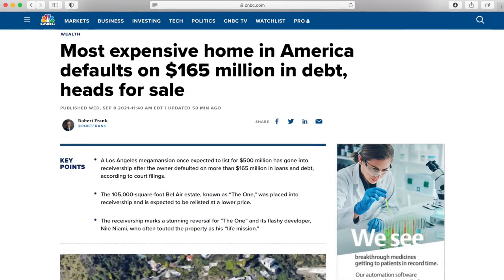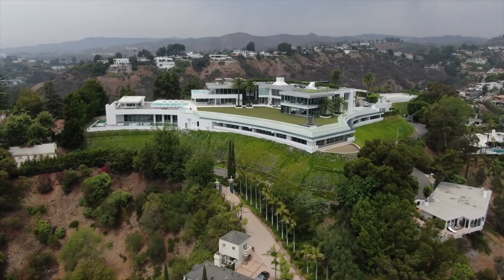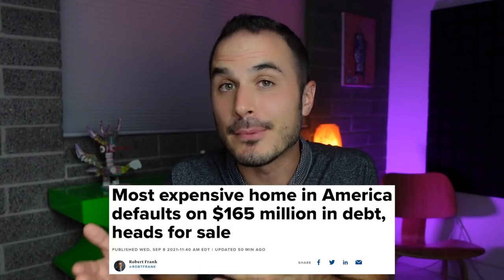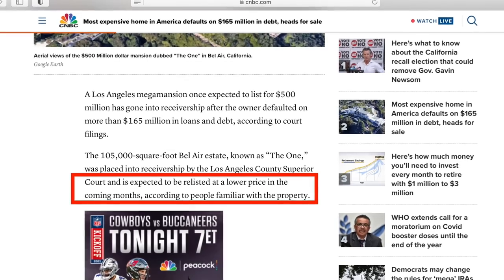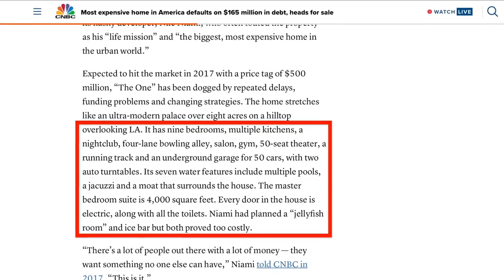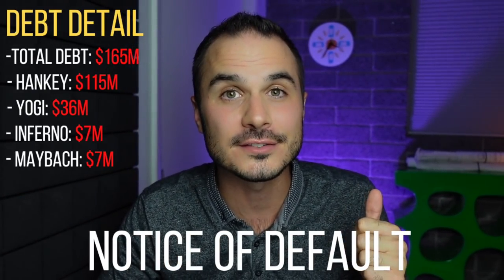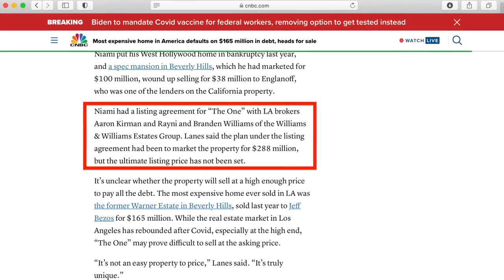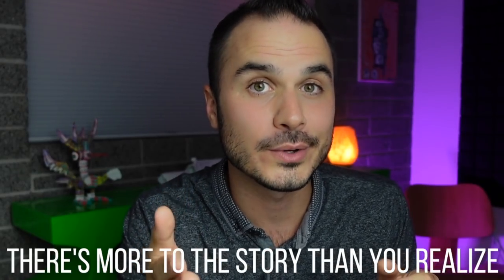Most expensive home in America defaults on $165 million in debt [CNBC update]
Nile Niami's 'The One' is back in headlines due to the $165 million dollar debt being in default. We've been talking about The Most Expensive Home in America on this channel for a while. If you haven't seen my tour of this amazing property, check it out!

The One is known by a lot of people now as the biggest and most expensive home in the urban world. It was once rumored to be priced at $500 million dollars, but has had some recent financial trouble due to the developer Nile Niami not staying current on his loans, and dragging out the build process. CNBC did this article titled "Most expensive home in America defaults on $165 million in debt, heads for sale" and I had to react to the article, because we have been talking about The One here on my channel for months now. Let me know what you think about the latest developments around Nile Niami's $500 million dollar home. And don't forget to check out the tour that I did of The One here on my YouTube channel! (links above)

I hope that you enjoy this video and if you have additional questions please leave them in the comments below!

-Scott